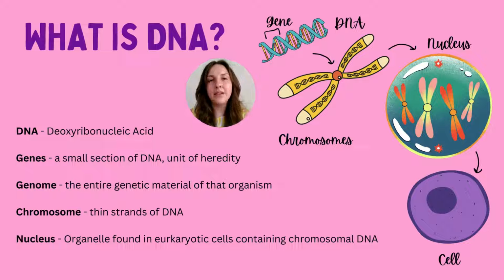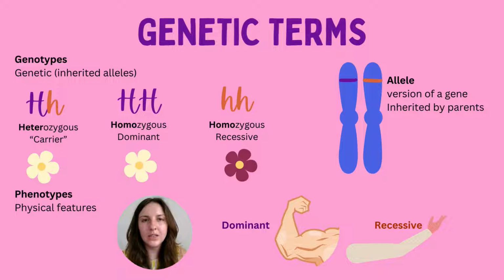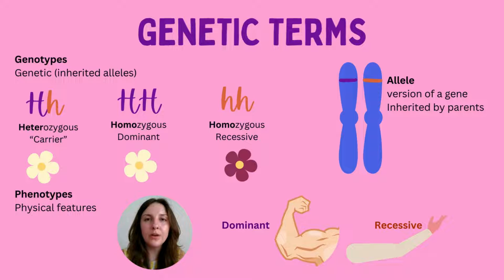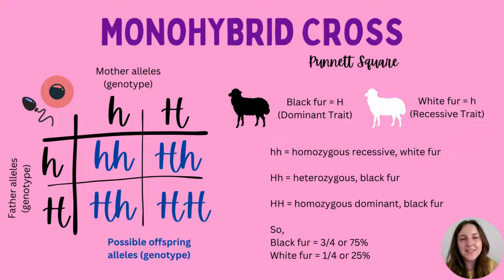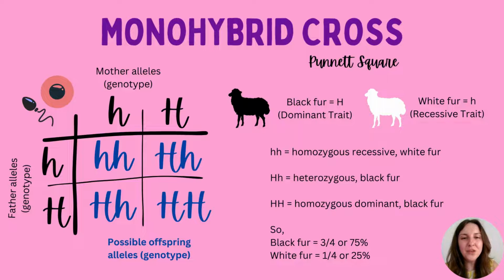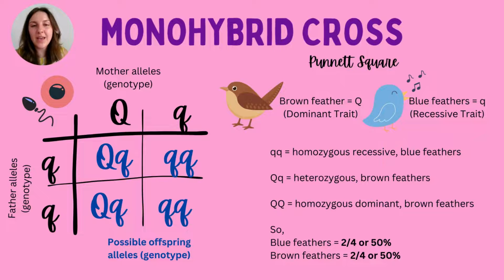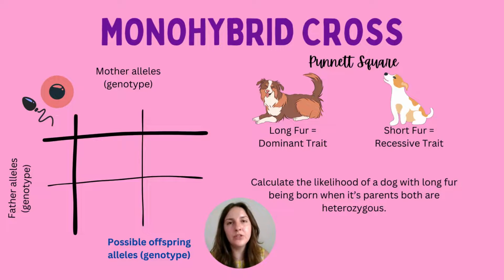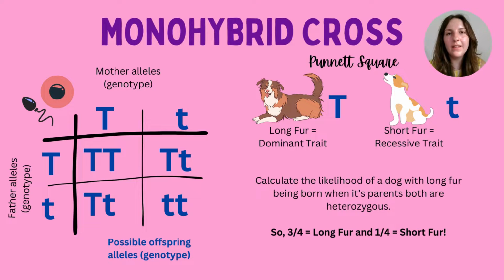Genetic Inheritance & Punnett Squares (GCSE Biology) | The GCSE Science Teacher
In today's video, we are learning about inheritance of our genes which influences our physical characteristics whilst understanding how to construct and interpret Punnett squares! 🧑‍🔬

🎁 EXTRA READING!

Peas 🫛 (I mean, please)...